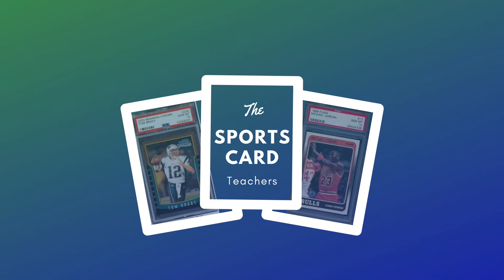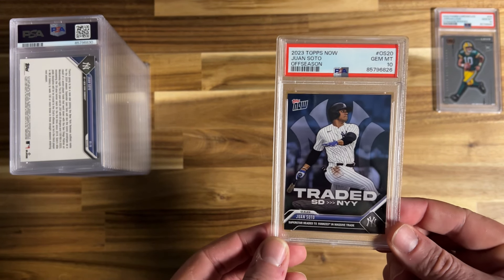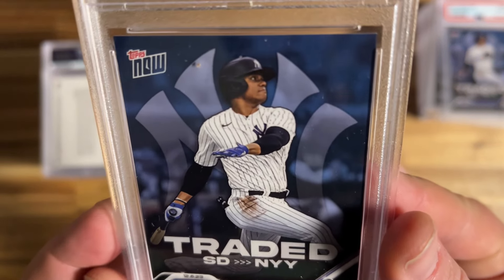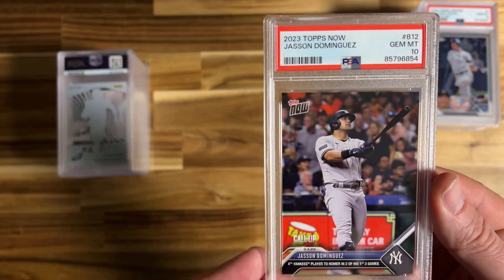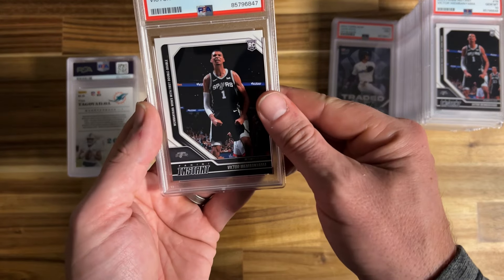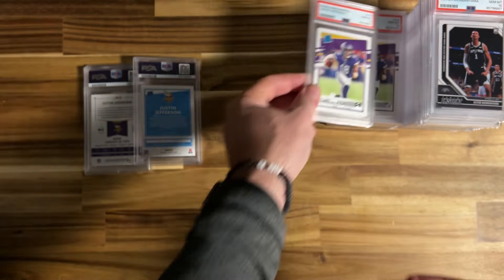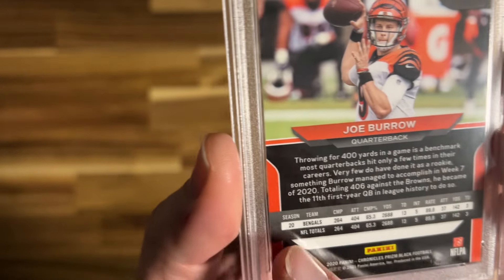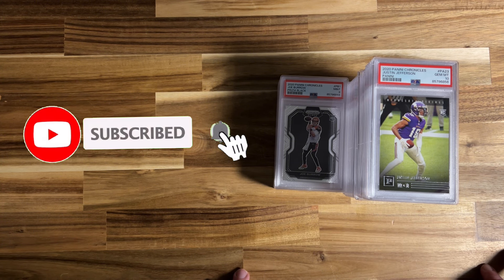PSA Submission Reveal: 26 GEM MINT PSA 10 Graded Cards! 💎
In this video, Sean reveals the grades for 34 cards he submitted to PSA.  He got 26 out of 34 PSA Gem Mint 10 cards.  Shohei Ohtani, Jasson Domínguez, Victor Wembanyama and much more!  Let us know your thoughts on his PSA order!

Top Loaders

Card Saver 1s